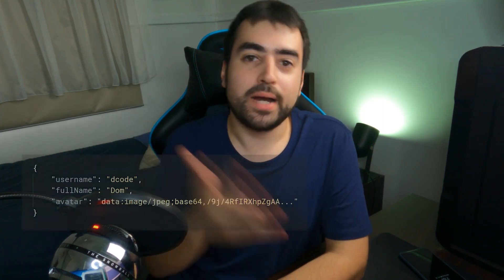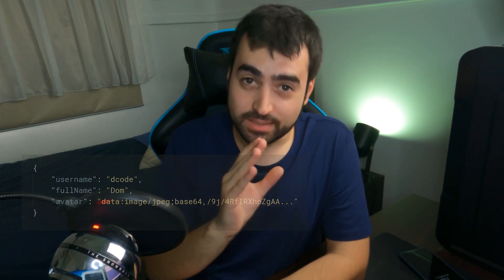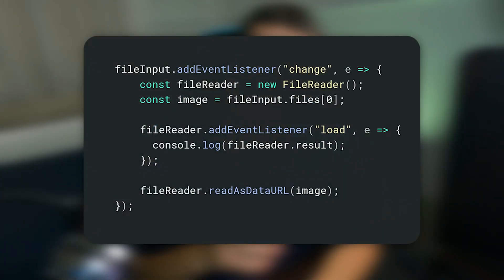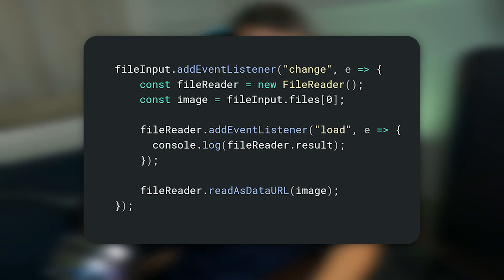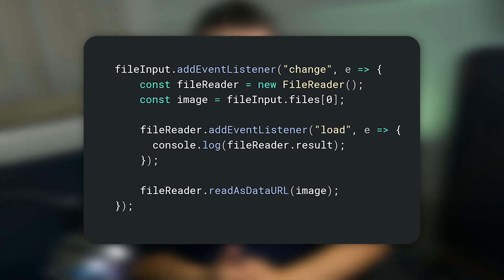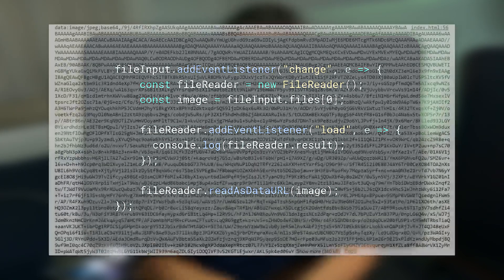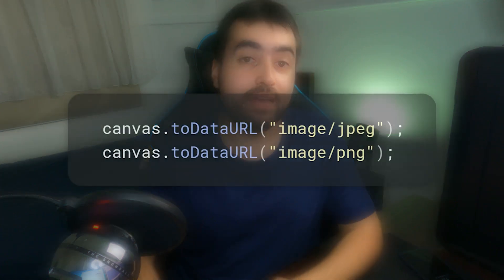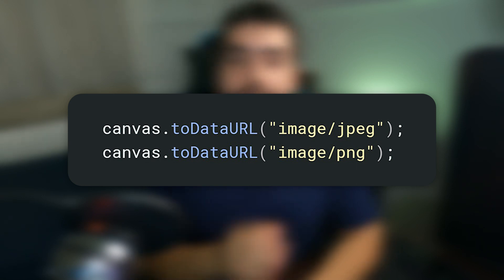What are Data URLs? - Data URLs Explained with JavaScript Examples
In today's video I'll be giving you an overview on Data URLs and how they can be used to improve your websites or applications. Towards the end, we'll take a look at a couple of code examples to see how they can be used practically.